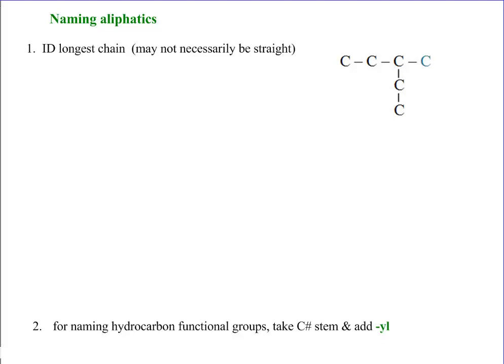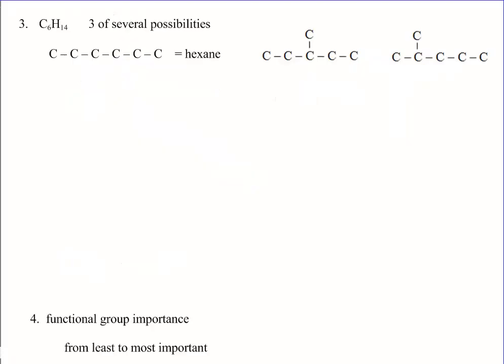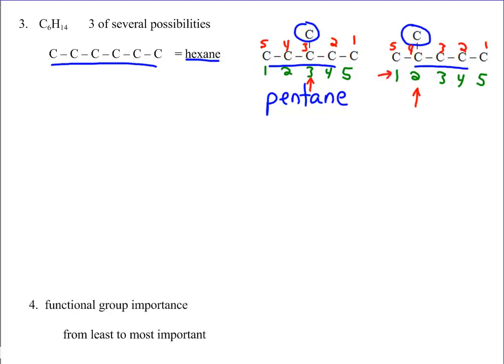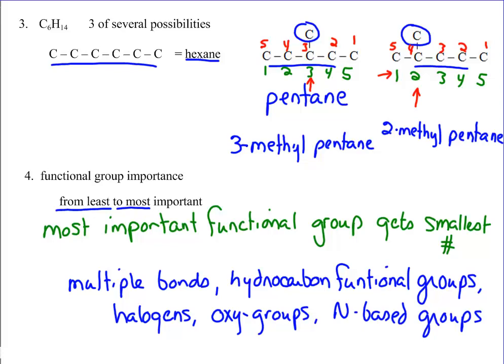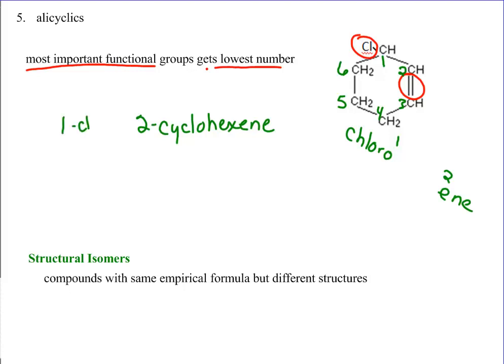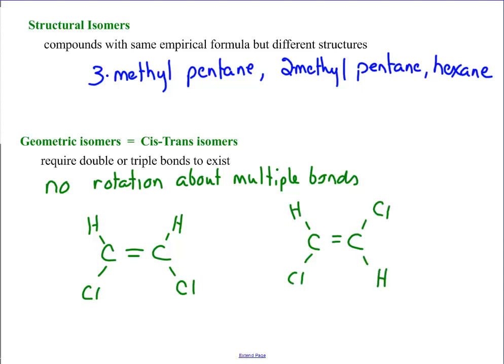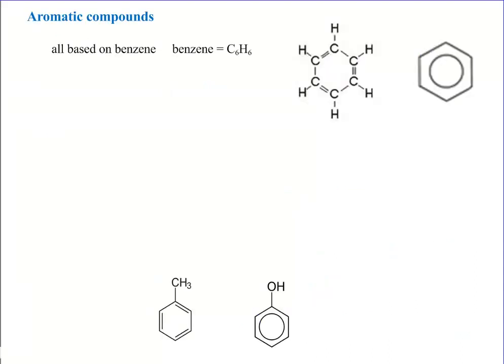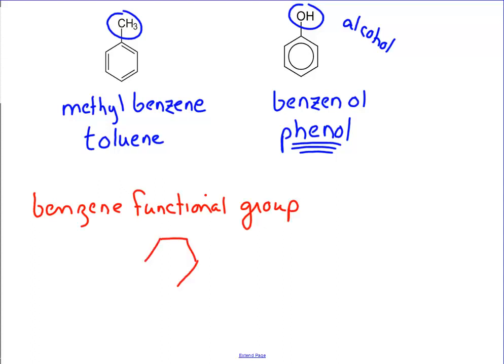Ch 22 organic 2 Naming with funct grps